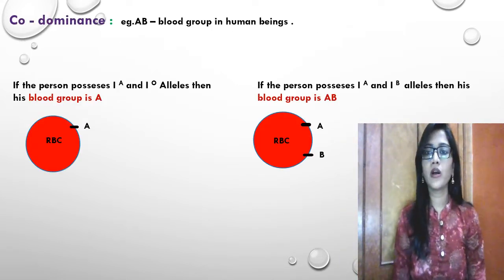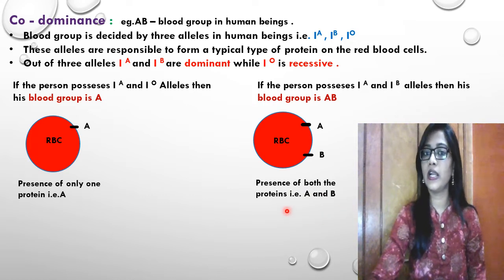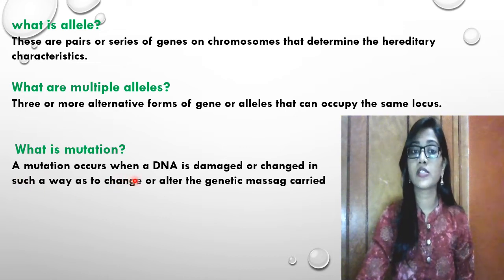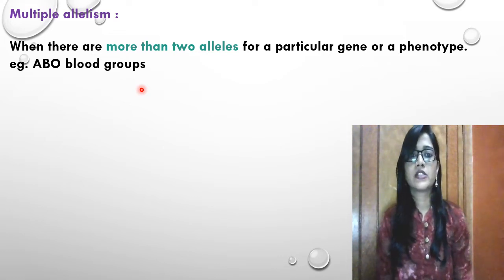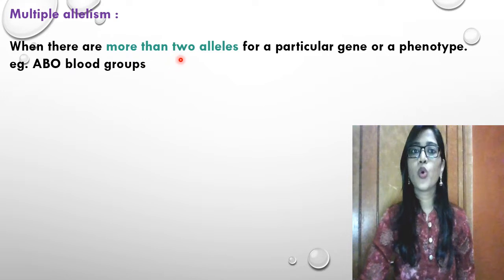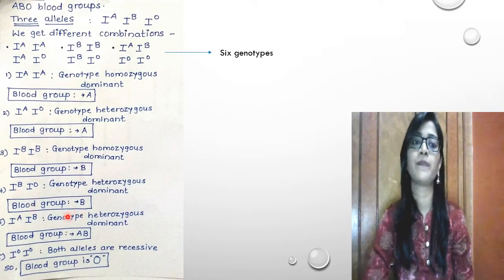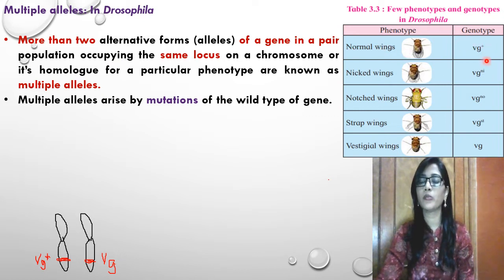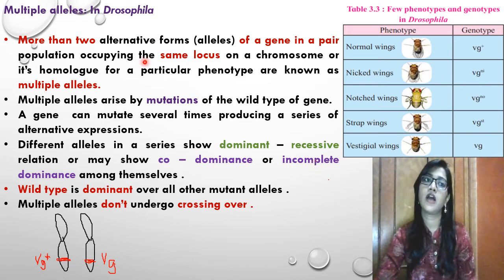Inheritance and variation part 9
AB blood group as an Example of co dominance ,
What is point mutation?
Multiple allelism with ABO blood group and Drosophilla as an example